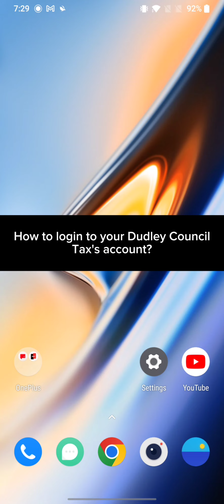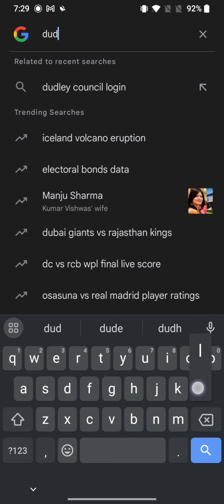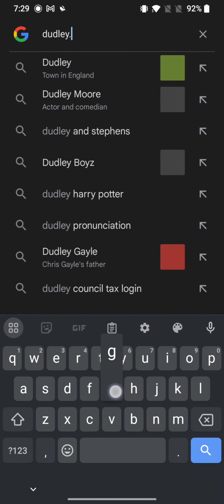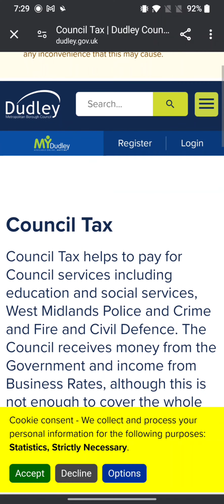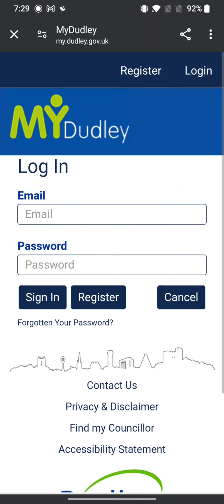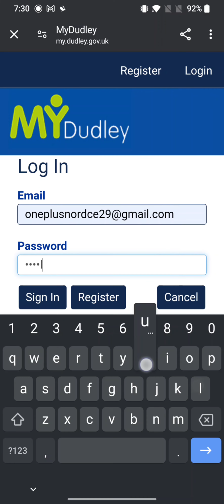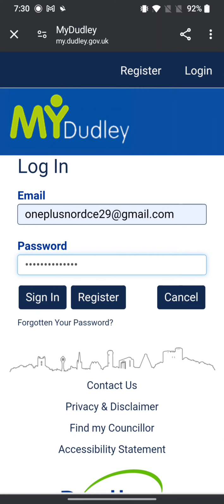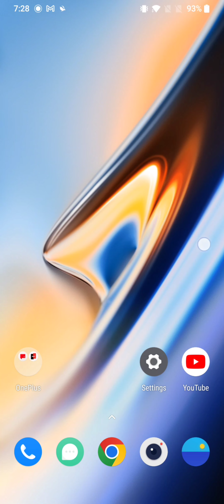How to Login Dudley Council Tax Account? Sign in to Dudley Council Tax Account on Android 2024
Welcome to our comprehensive tutorial on accessing your Dudley Council Tax account online! Whether you're a resident of Dudley or simply need assistance navigating your council tax account, you've come to the right place.